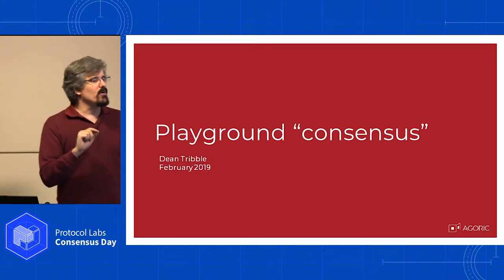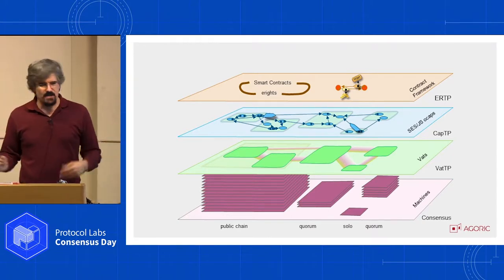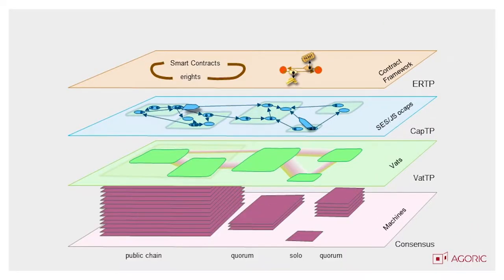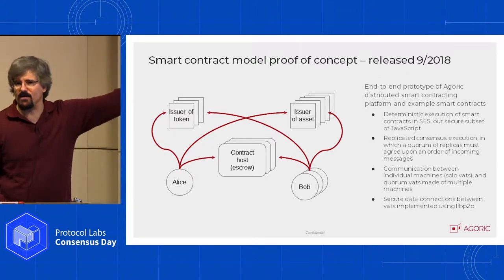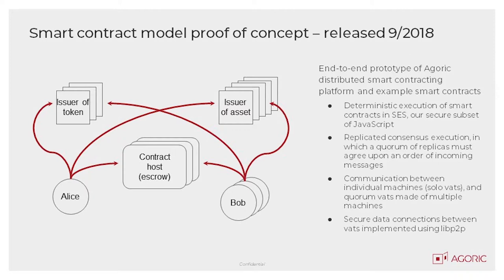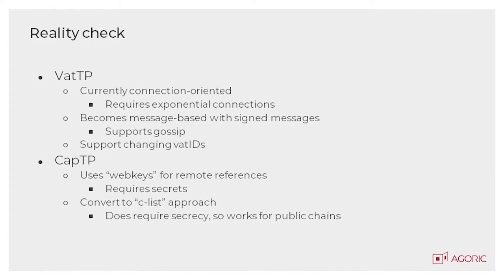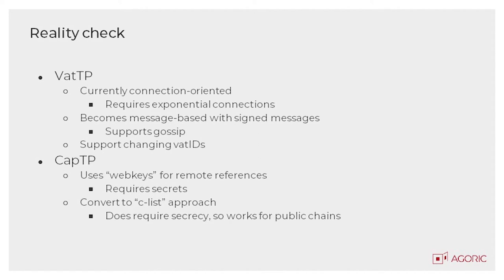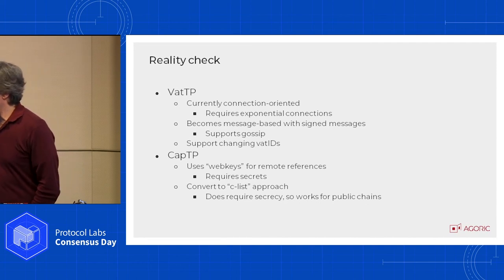ConsensusDay 1 // Playground "Consensus" - Dean Tribble